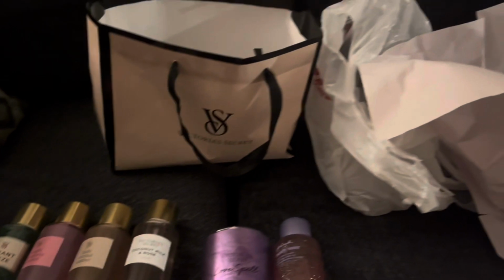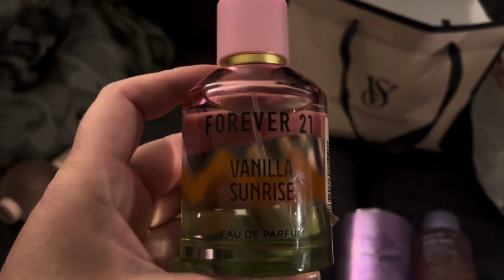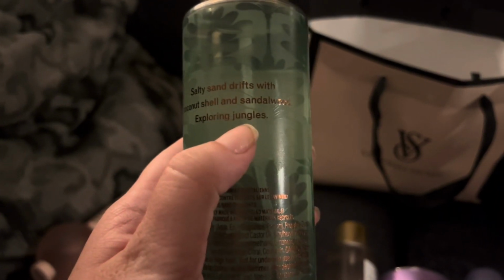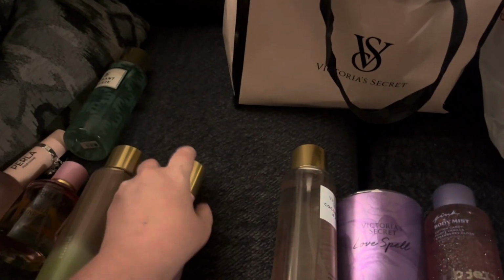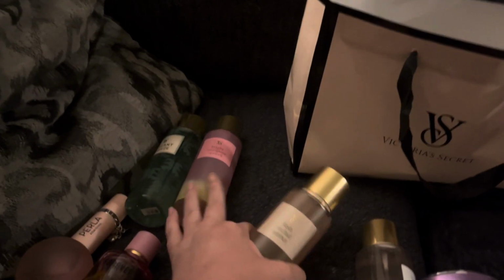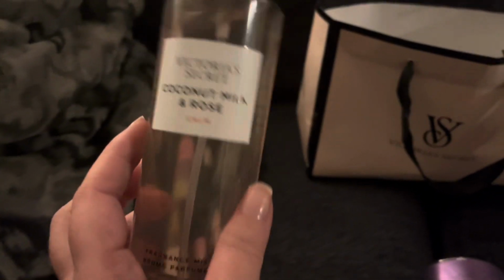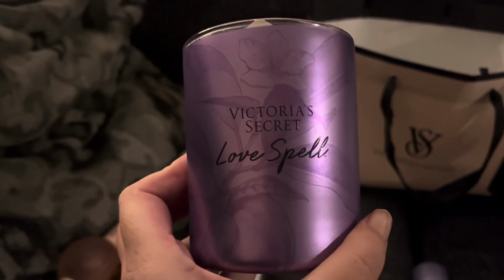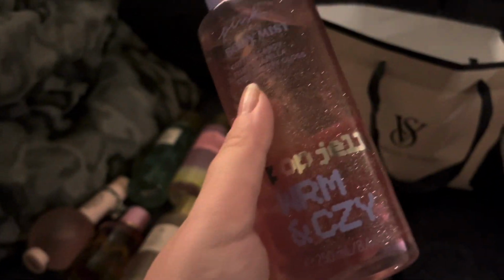TJ MAXX & VICTORIA’S SECRET FRAGRANCE HAUL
Lemon8 account: @cassieisaprincess